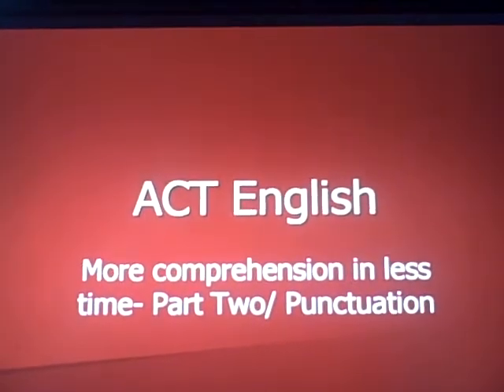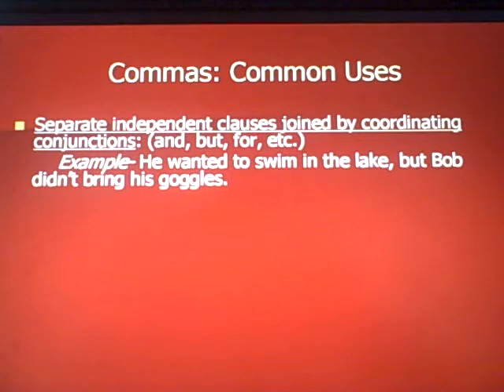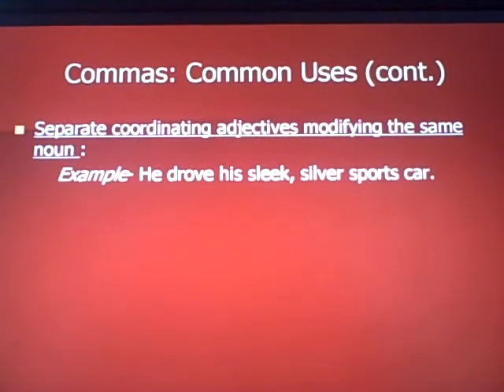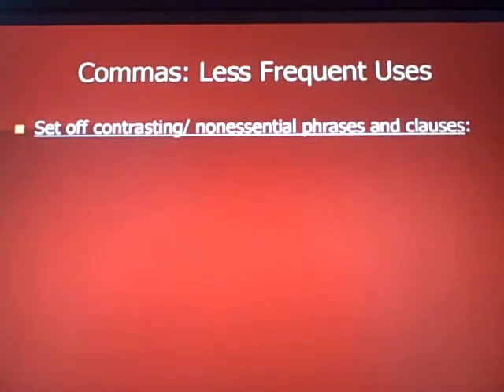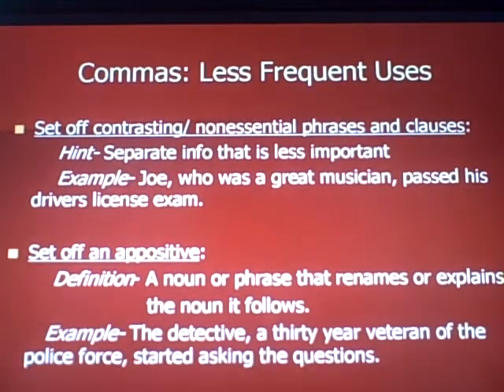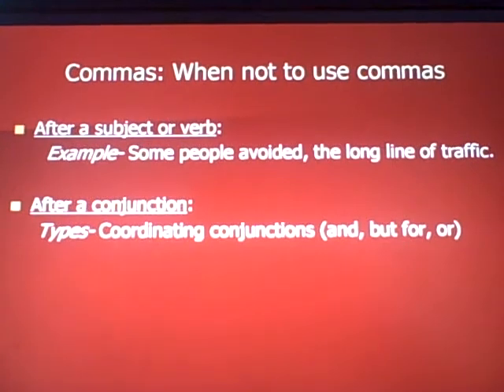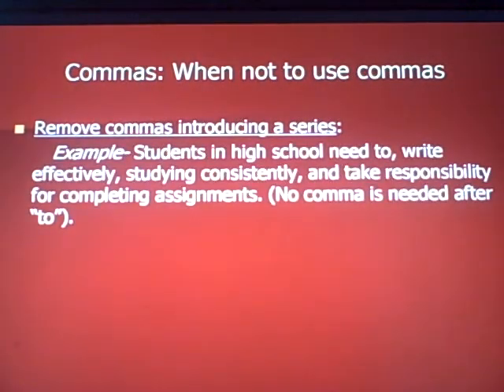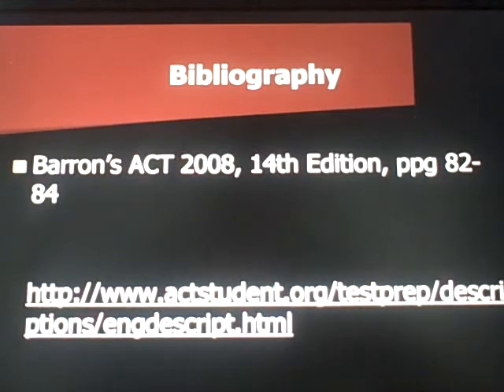ACT English Part Two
Ken Boyd, owner of St. Louis Test Preparation presents part two of his
course on the English portion of the ACT. Boyd points out that students can have "More
Comprehension in Less Time" reviewing punctuation.